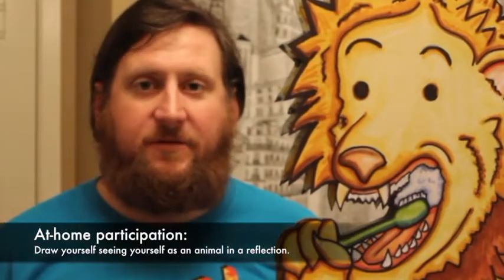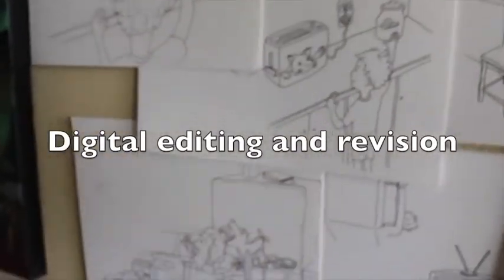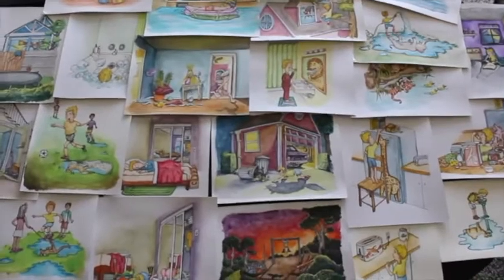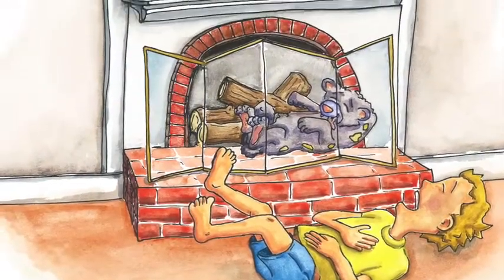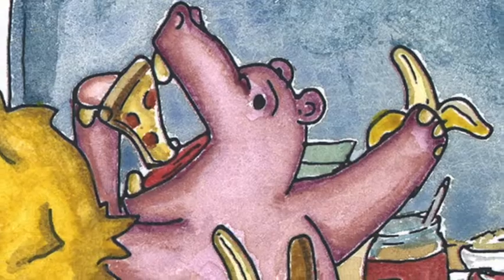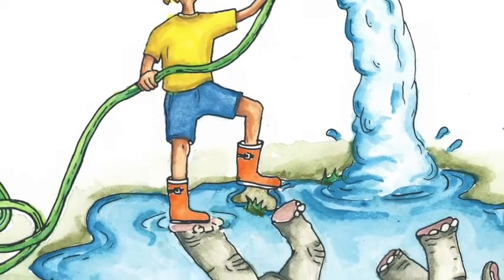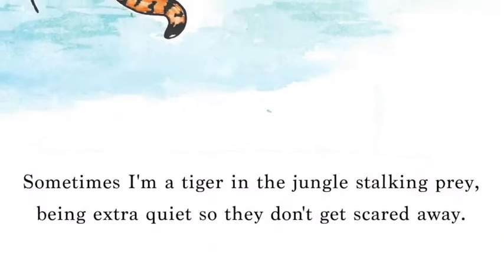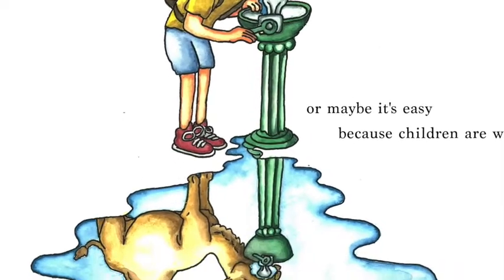Sometimes I'm An Animal: Lesson and Storytime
"Sometimes I'm an Animal"
Written by Daniel Turner
Illustrated by Nolan Mueller

Printed in the U.S.A. All rights reserved.No part of this publication may be reproduced in whole or in part, or stored in a retrieval system, or transmitted in any form or by any means, electronic, mechanical, photocopying, recording, or otherwise, without written permission of Daniel Turner and Nolan Mueller.